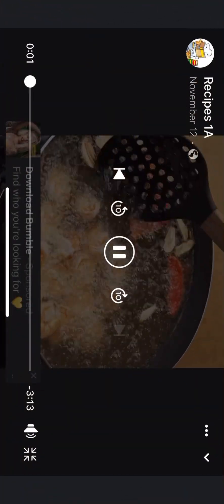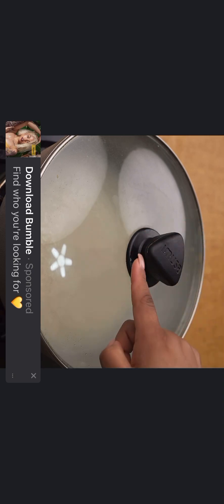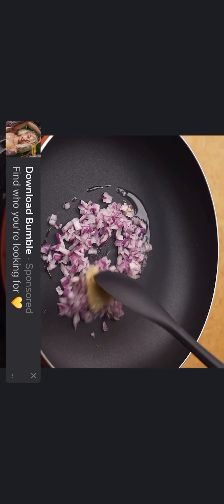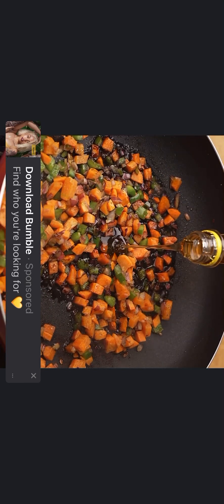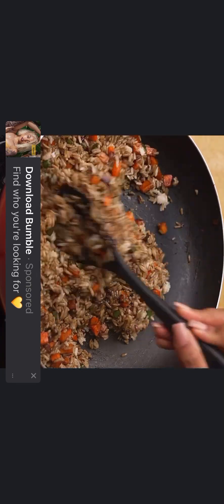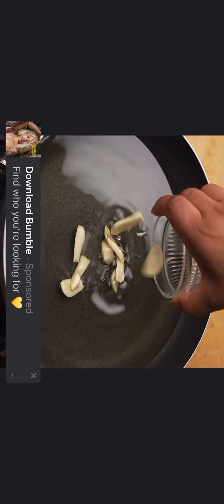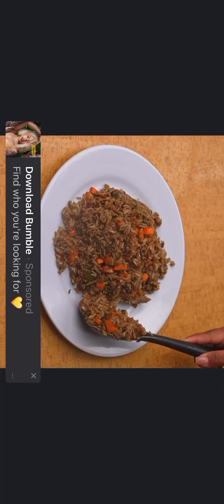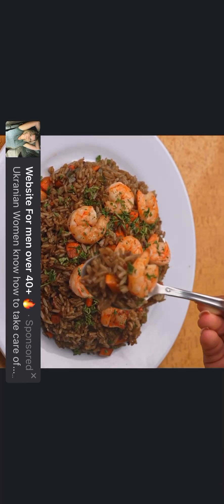I DONT KNOW GUYS WATCH IT OR SUBSCRIBE IF YOU WANT, THIS SHIT IS HARD, I CAN’T GET NO VIEWS 🤬